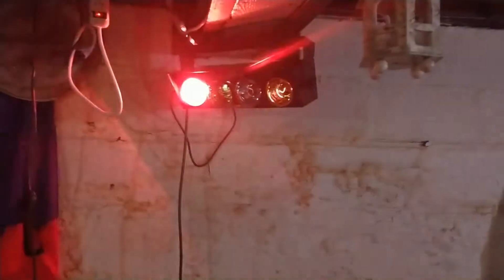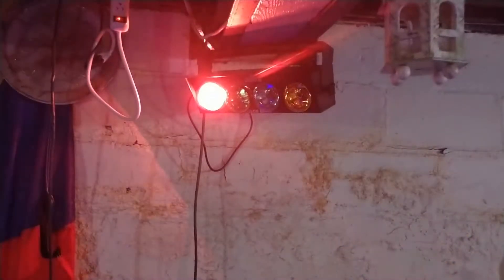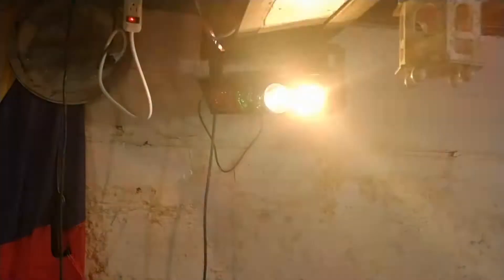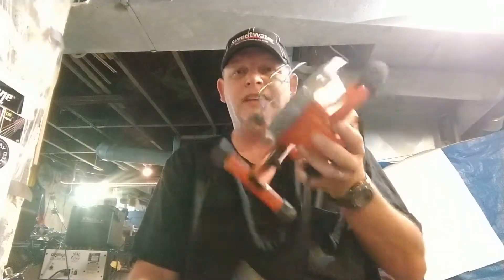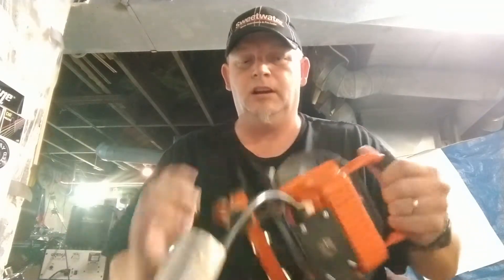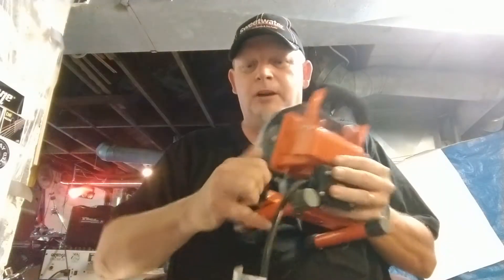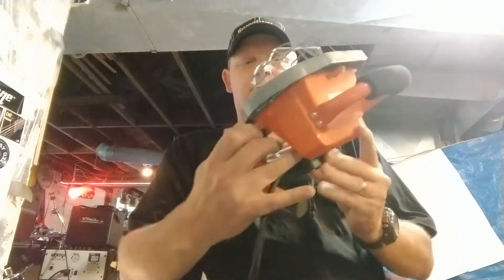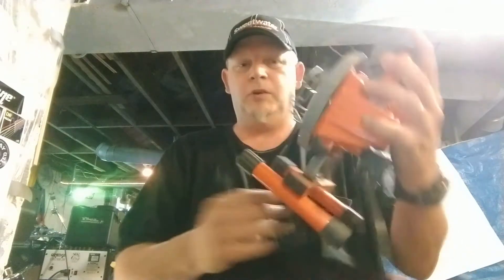Episode 11: Stage Production The Weekly Riff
In this episode I discuss Stage Production and things you can do to enhance your stage show.

If you are so inclined, you can support these videos

Feel free to read this bit...

Hey folks,

My name is Chris and I'm a truck driving guitar player from Ohio.

I love music, at every level! From listening to it to making it to recording it to promoting it!

Trucking is how I pay my bills, but music is my passion!

And that passion is what I hope to share with you!

Gear used in this video:
Camera: Motorola Moto Z2
Guitar: Epiphone Les Paul Studio Goth
Cables: Conquest USA-1 High Definition Instrument Cable
Effects pedal: None
Amp:  Orange Crush 20